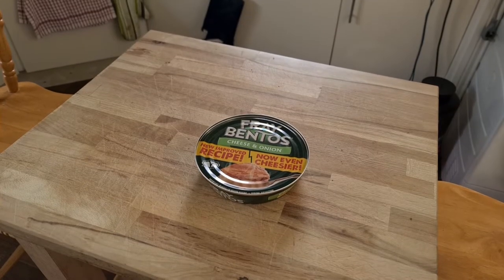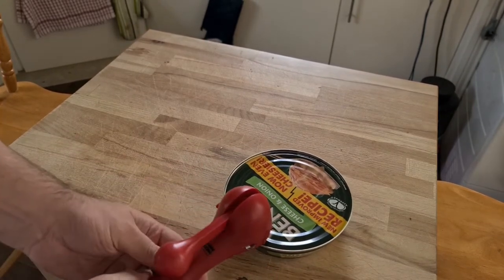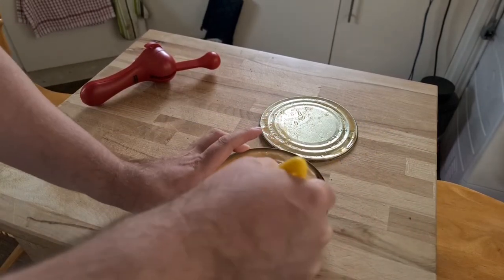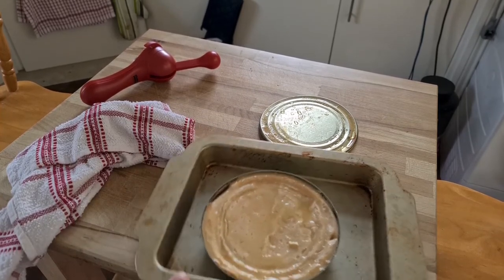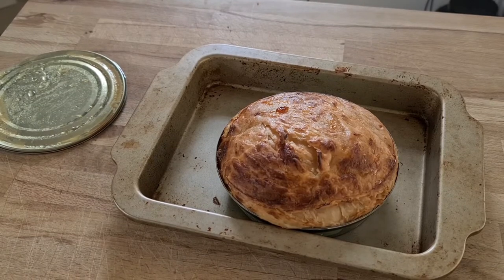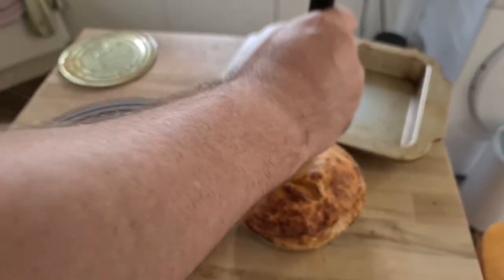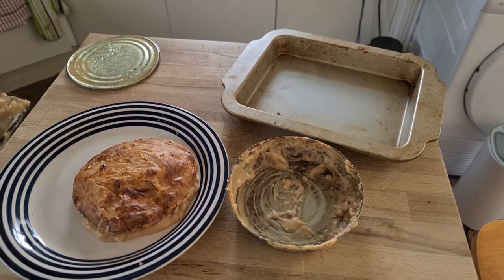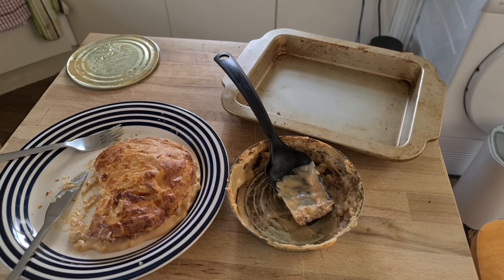Fray Bentos Pie Cheese and Onion New Recipe